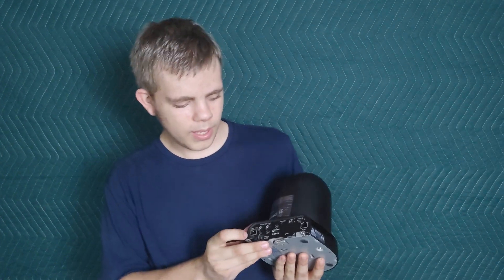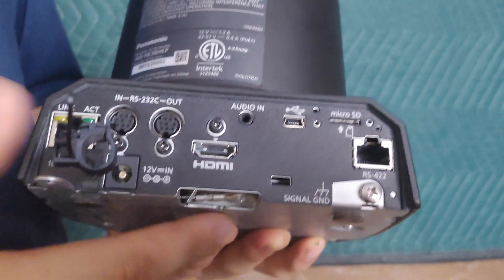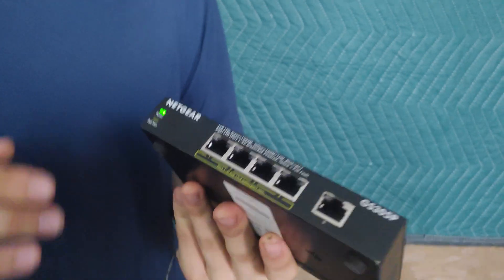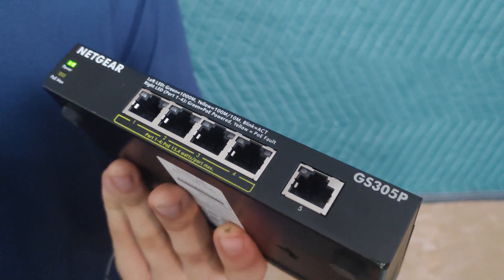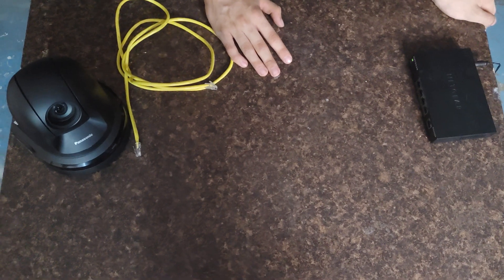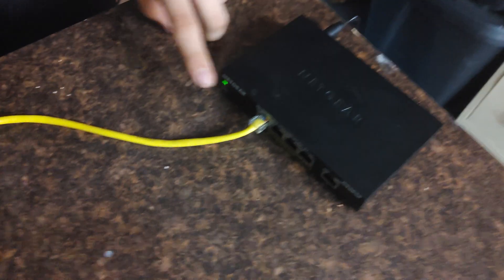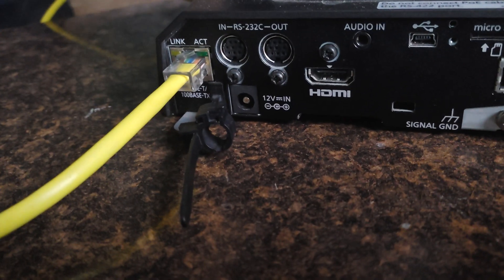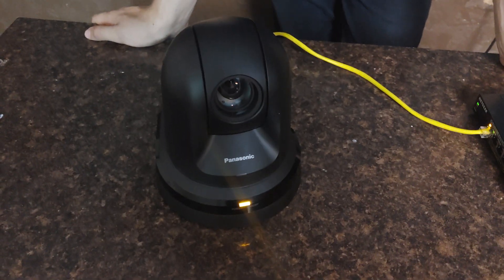I can Power AND Control this Camera with ONE CABLE!?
In this video we will be looking at how to set up multiple PTZ cameras powered by ethernet. We will be using a PoE switch and a Cat 6 Power Over Ethernet cable. This setup allows for camera control, IP video streaming, and powering the camera. Watch this video now to learn how to get the most out of your PTZ camera setup!

Get exclusive merch, content, and behind the scenes footage!